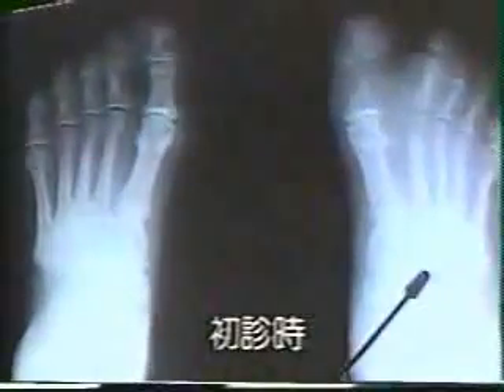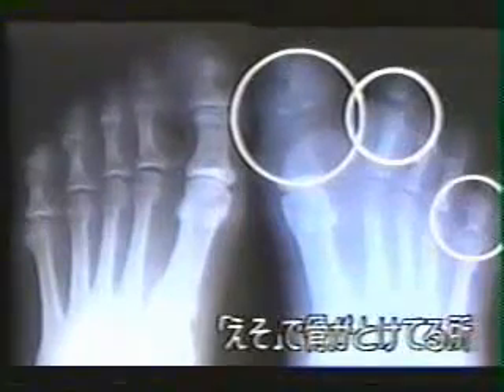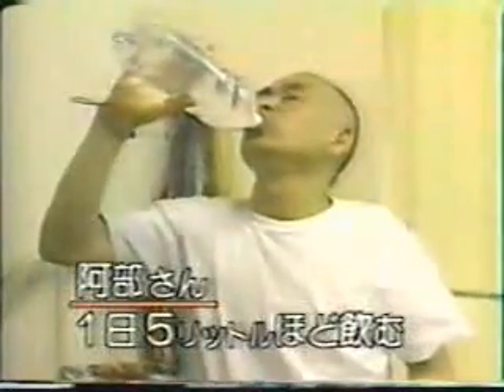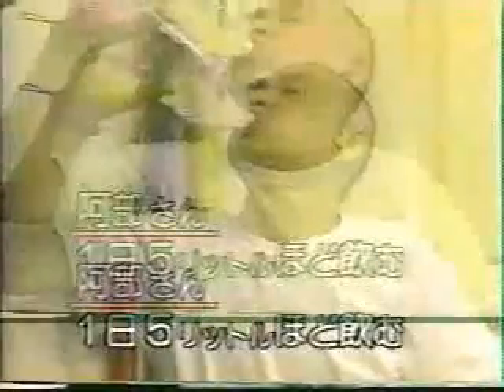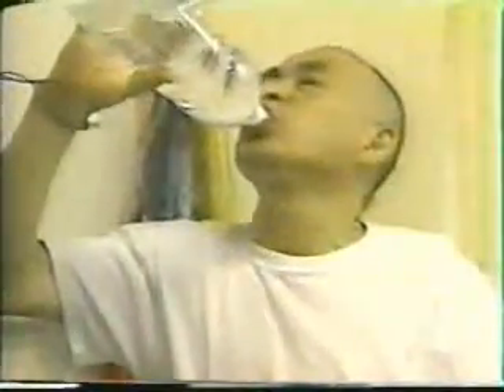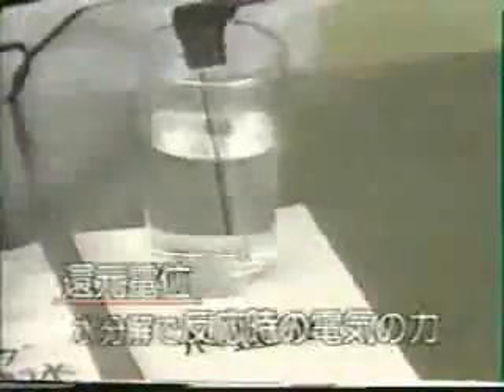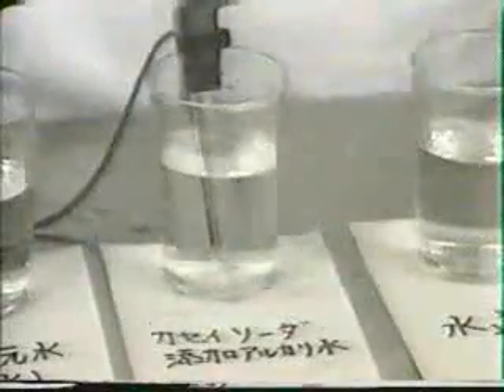High Ph Alkaline Water, Does It Really Alkaline Your Body? Part 2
Water naturally contains components some of which are good for us such as micronutrients in mineral form and other healthy microorganisms. Water may also contain heavy metals, pesticides, residues from drugs dumped into the water supply, other water soluble harmful chemical compounds and pathogens such as unhealthy bacteria, fungi and viruses.

So now we know that it is during catabolism (the burning of foods for energy) that our body's pH is affected by the ash that is left over.  Each food based on its molecular content (compounds) leaves an acidic or alkaline ash. Depending on the totality of the pH effect of our diet our body adjusts our blood pH to a range between 7.35 and 7.45. This is highly critical and the body will do everything possible by mineral insertion to maintain it. If our diet is highly acidic, our bodies leach calcium from our bones to neutralize the effects of the acid ash. Colas are highly acidic and it is not the acidic value of the soda that causes the acid effect--it is the molecules in the compounds it is made from.

Lemons and apple cider vinegar are both very acidic yet they make our bodies more alkaline. Our bodies get rid of excess acid through cellular respiration where the acid is converted into CO2 (carbon dioxide). The principal buffer is bicarbonate which is continually generated as glucose, which is the body's immediate cellular energy source and calcium which is balanced in our body by magnesium and parathyroid hormone (PTH).  This is the primary route of elimination of acids from the body, although the kidneys play a secondary role.